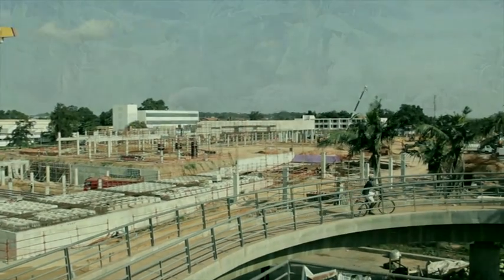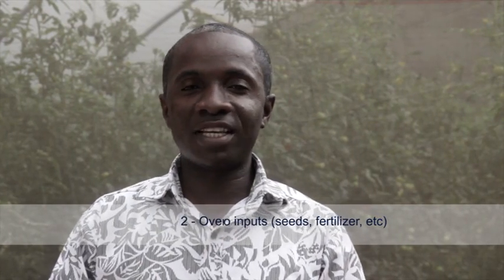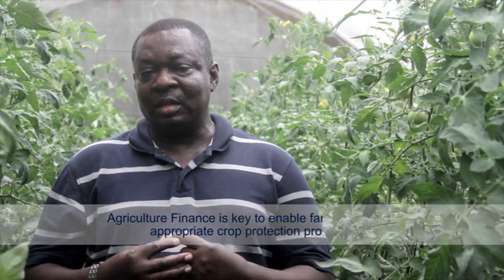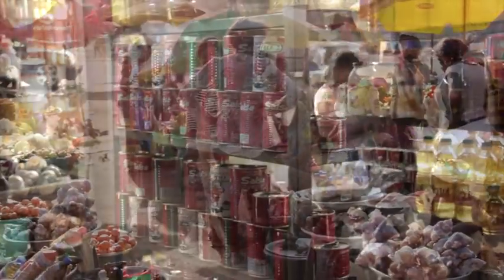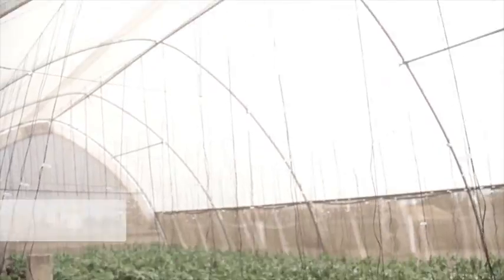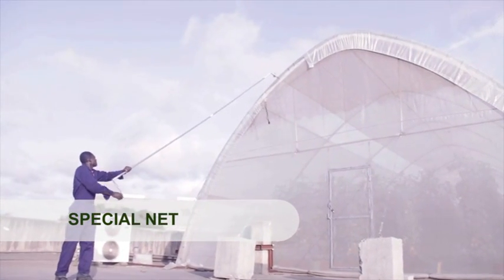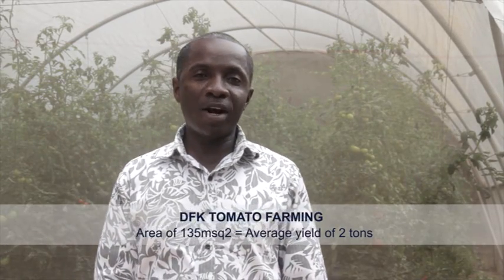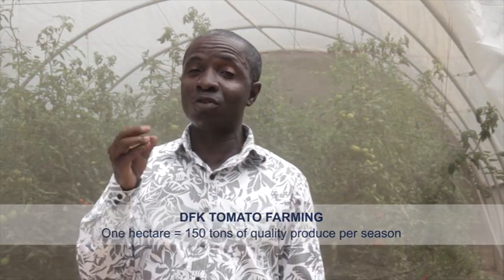Dizengoff Farmers' Kit (DFK)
A greenhouse kit deveoped specially to enable crop growth in the West African climate.